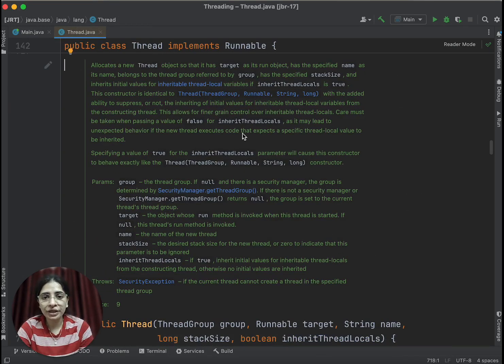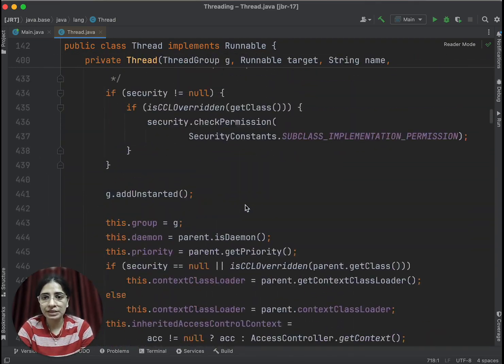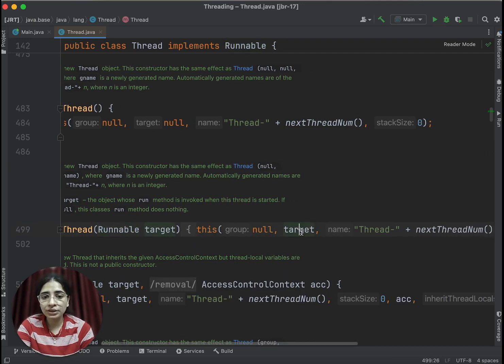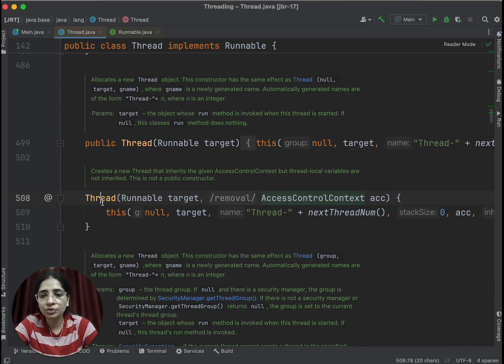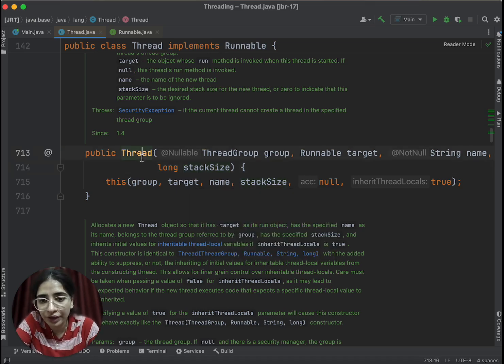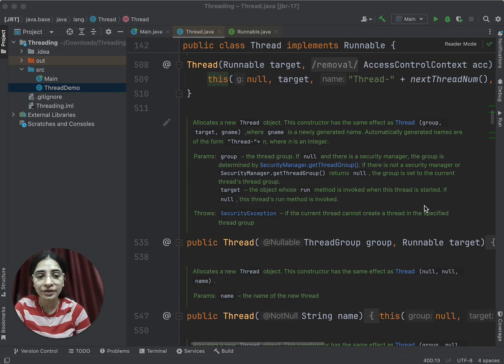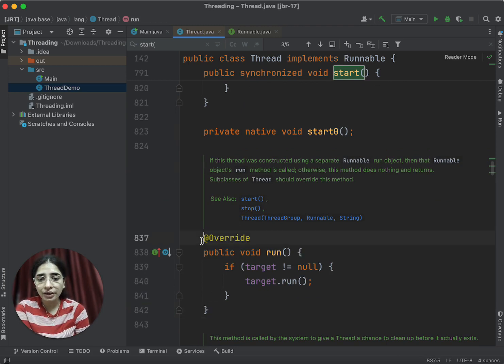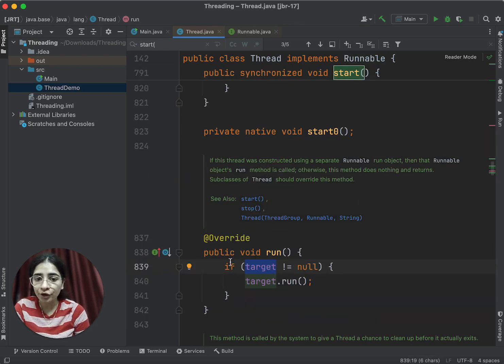Basics of Threading | Multithreading In JAVA Part - IV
All About the internals of Multithreading